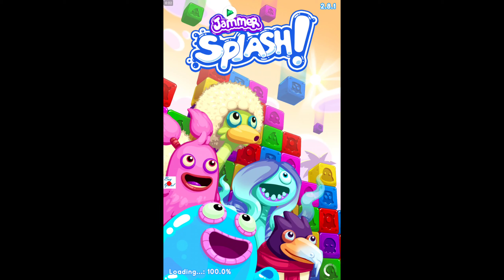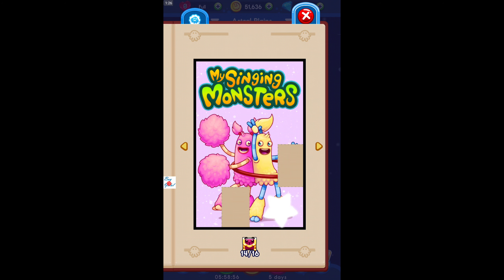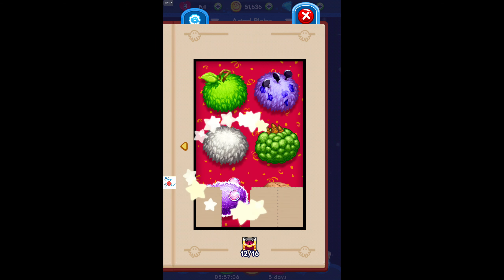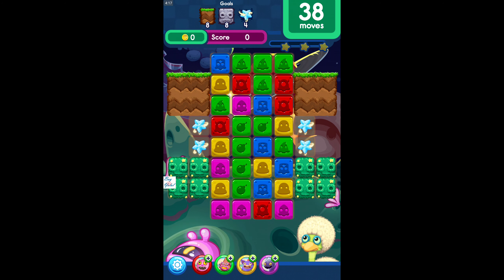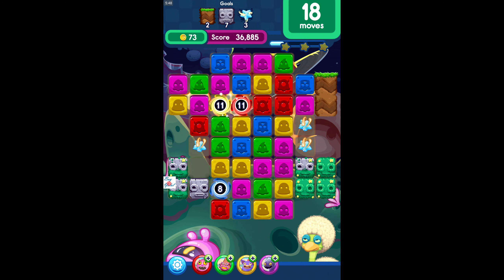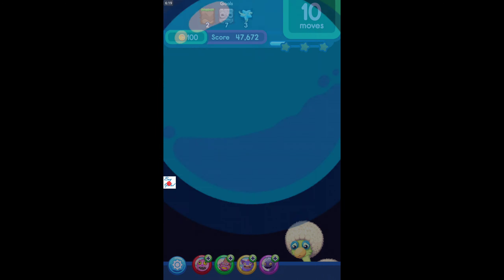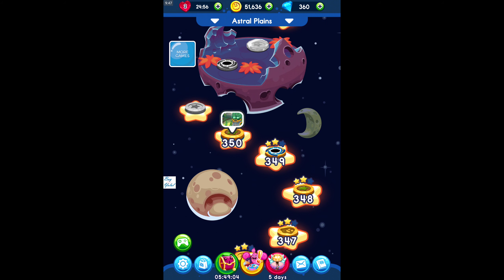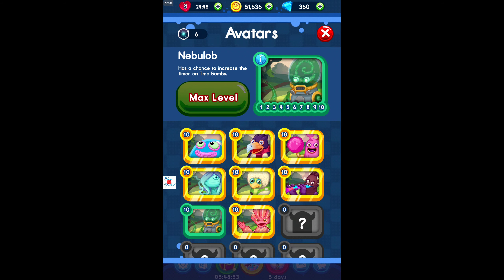Jammer Splash | Playing Level 350 + New monster stickers!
Jammer Splash! Join your favorite Monsters from My Singing Monsters on a wild adventure through juicy puzzles in this explosively fun game!

Jammer Splash | Level 350 is one of the most difficult levels of all time | New stickers

My Singing Monsters friend code: 84629473DN (2019)

Dawn of Fire friend code: 9TMJWLVB

Note: Jammer Splash is only available for Android Tablets, not for iOS and Android Phones.